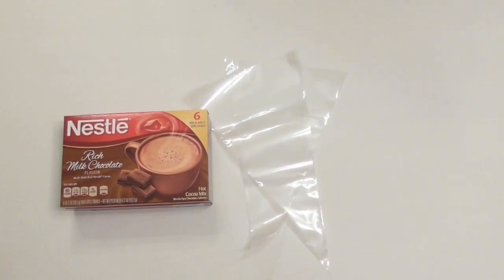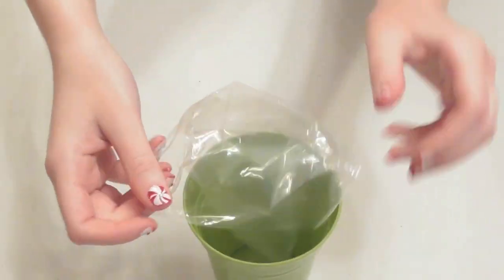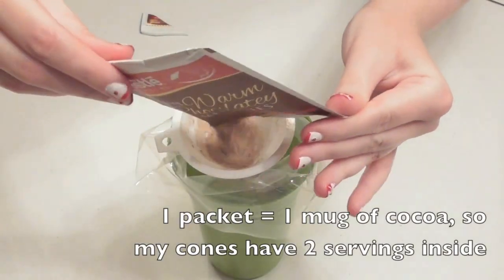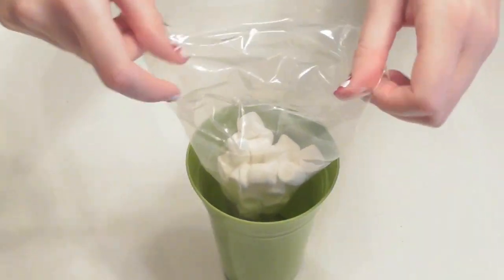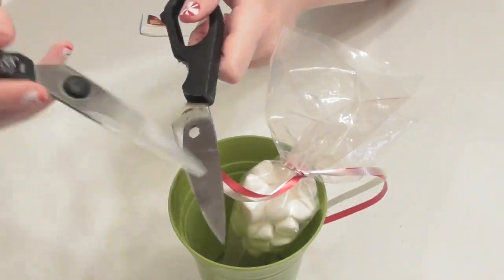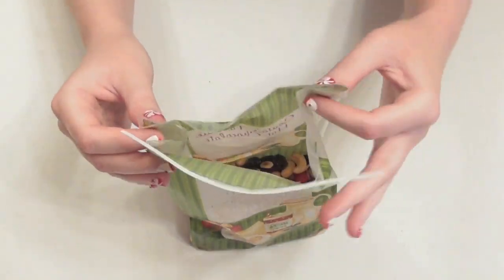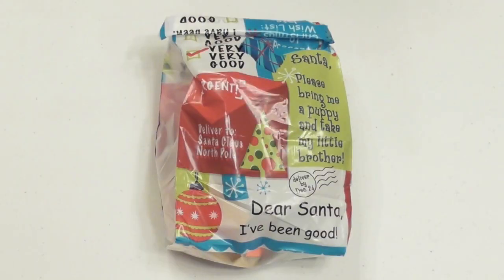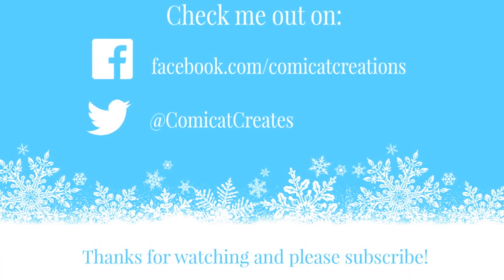Cute & Easy Last Minute Food Gifts - Hot Cocoa Cones - DIY Christmas Present Ideas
If you're in need of a few last minute gift ideas to add on to presents you have for your loved ones, check this video out!  These gifts are perfect if you feel like you need a little something extra for someone or you want to pass out little favors at work or a party and you just don't have time to make anything from scratch.  I show you how to make adorable hot cocoa cones and I also give you a couple of cute packaging ideas for snacks because it's always nice to receive your own bag of trail mix or candy!

Make sure to check out my 100 subscribers Christmas giveaway to win some cute accessories, makeup, and jewelry!

xo Monika